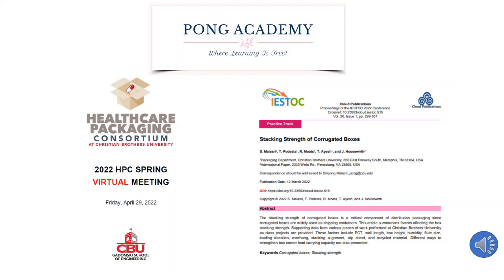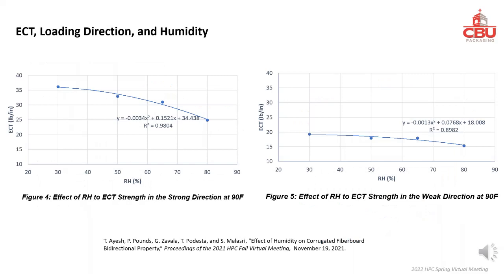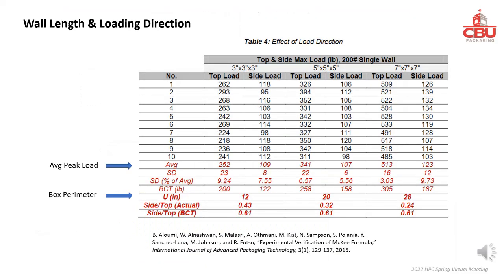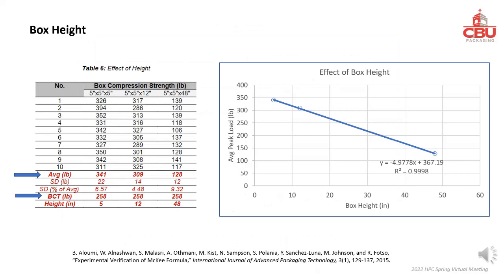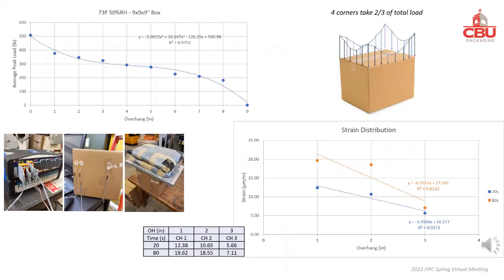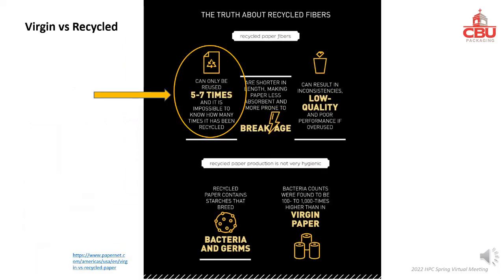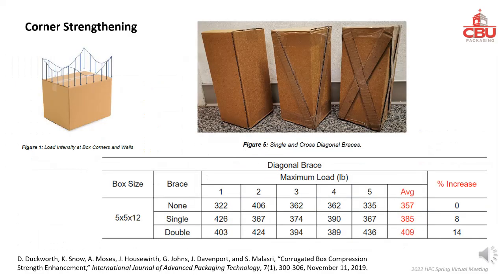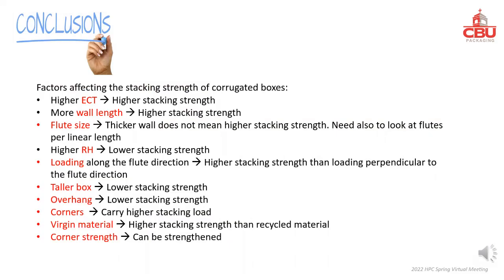Stacking Strength of Corrugated Boxes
Packaging Research No. 03